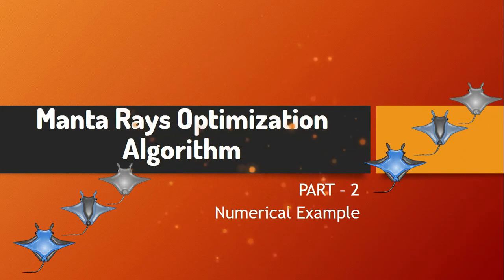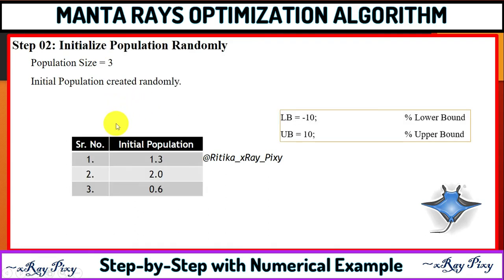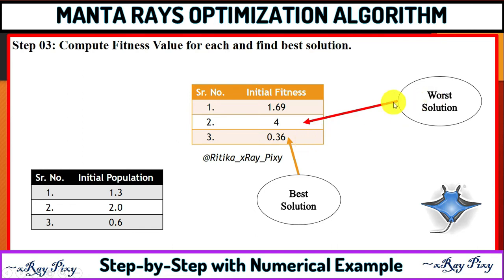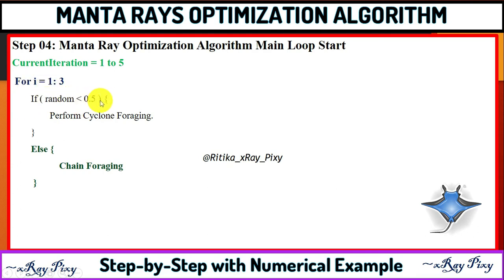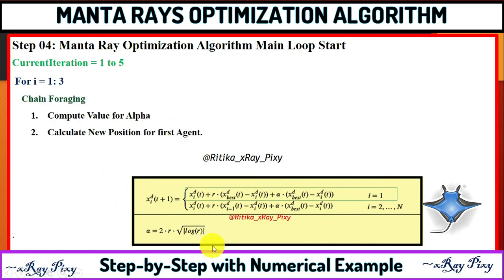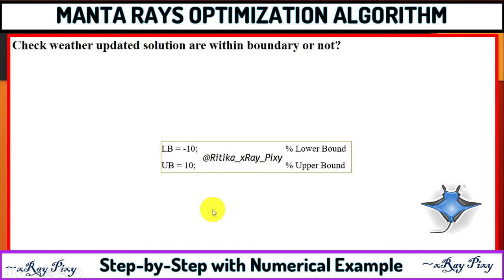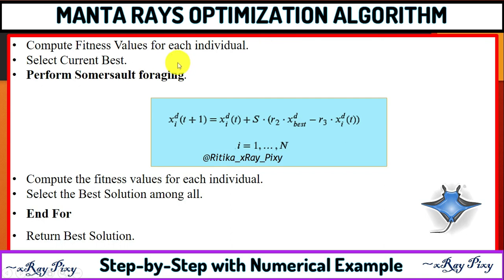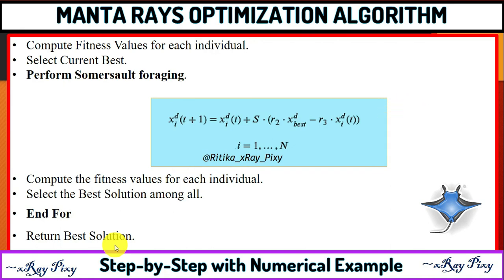Learn Manta Ray Foraging Optimization Algorithm Numerical Example |PART - 2|~xRay Pixy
Manta Ray Foraging Optimization Algorithm Numerical Example.
Video Timestamps:
Introduction: 00:00
MRFO Numerical Example Steps: 00:31
Conclusion: 05:21

Manta Ray Foraging Optimization Algorithm
Manta Ray Foraging Optimization Algorithm steps
Manta Ray Foraging Optimization Algorithm example
Manta Ray Foraging Optimization Algorithm source code
Manta Ray Foraging Optimization Algorithm pseudocode
How Manta Ray Foraging Optimization Algorithm works?
Manta Ray Foraging Optimization Algorithm applications